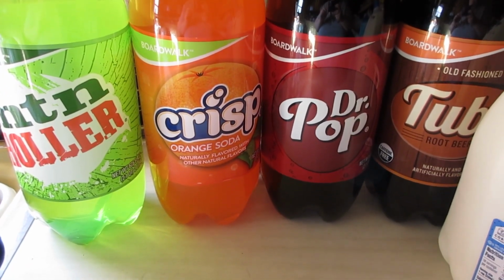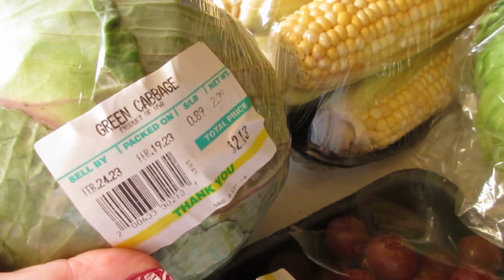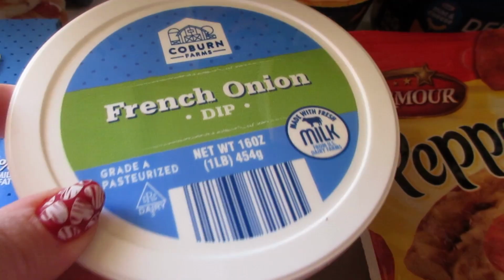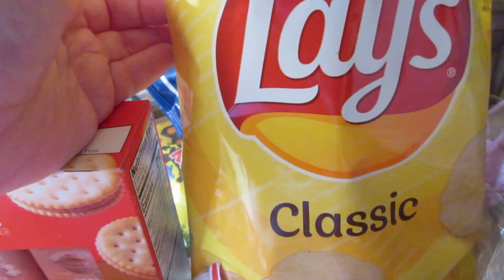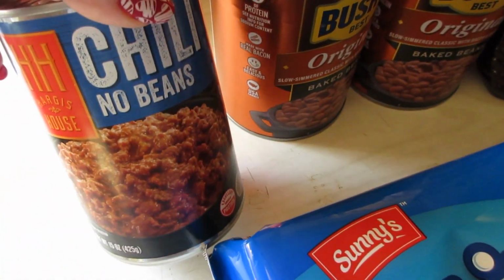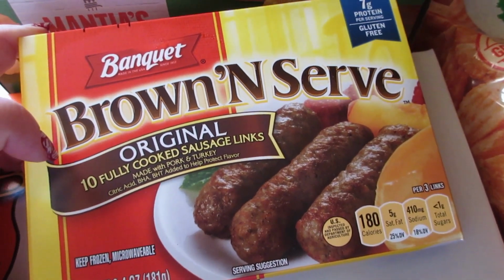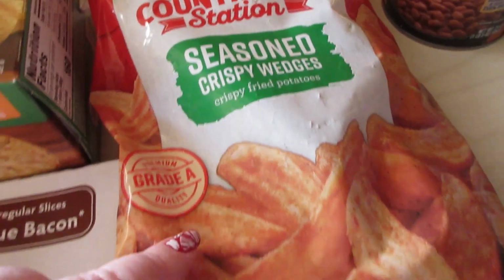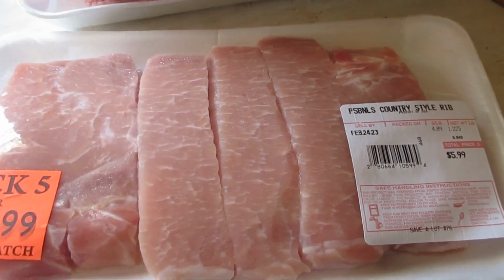Save a Lot Grocery Haul!!! Birthday Party Supplies!! (Feb2023)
LaColors NP in Hot Blooded with white heart nail art stamping on top. Matte top coat.